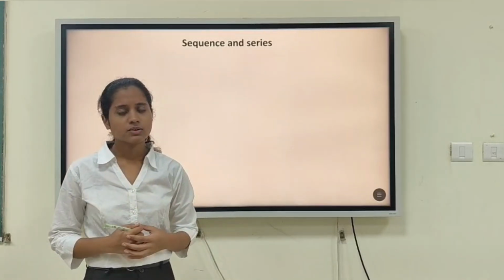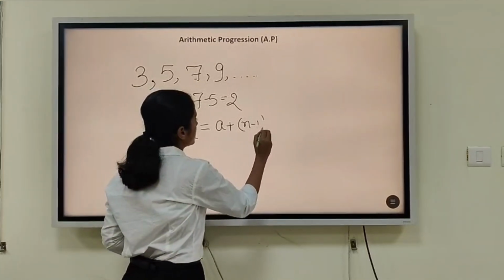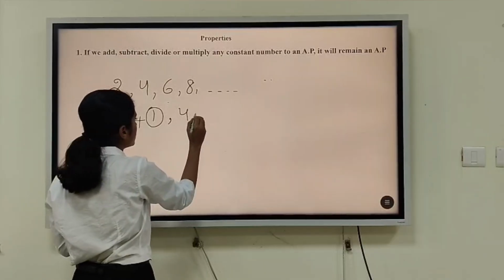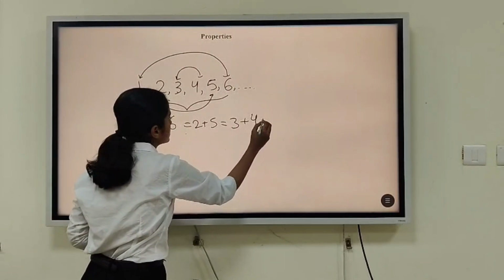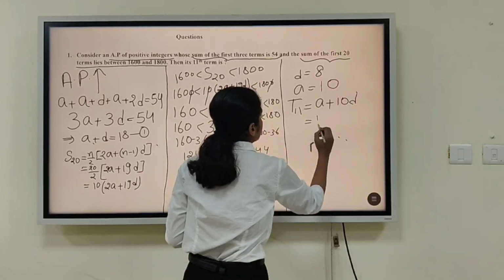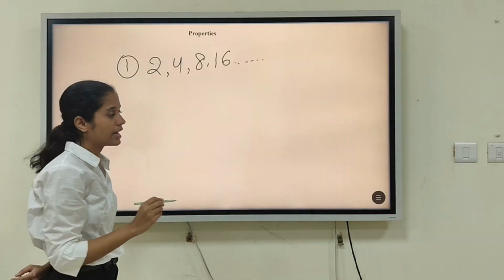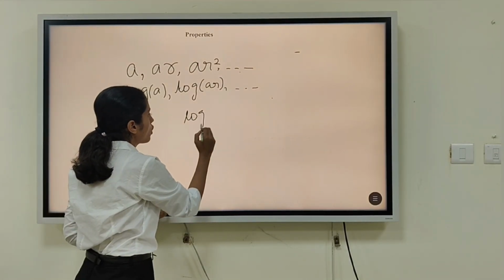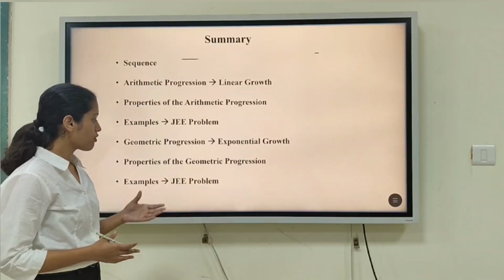sequence and Series | Class 11 Maths | Complete Basic Explanation (AP & GP)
Sequence and Series – Class 11 Maths(Complete Basic Explanation)
In this video, I explain the full basics of Sequence and Series for Class 11 students in a very simple and clear manner.
This lesson covers all the foundational concepts you need to understand before moving to advanced problems.